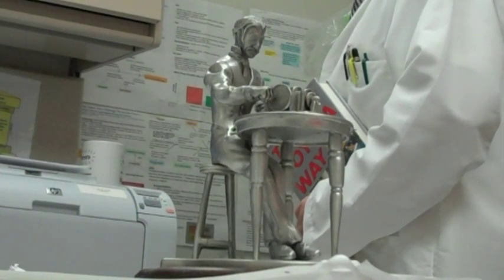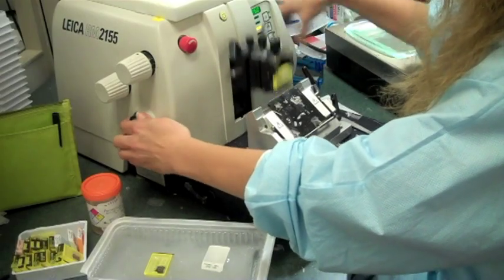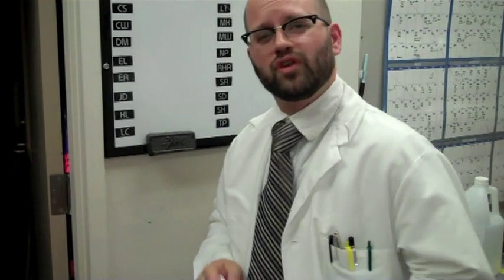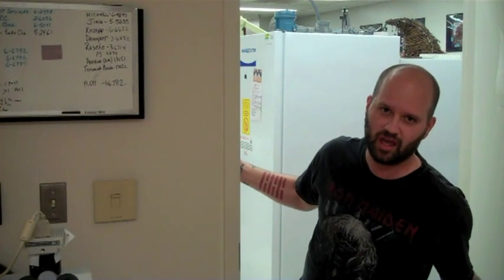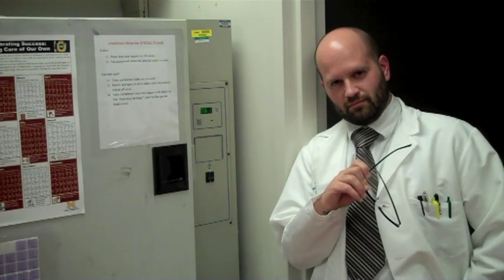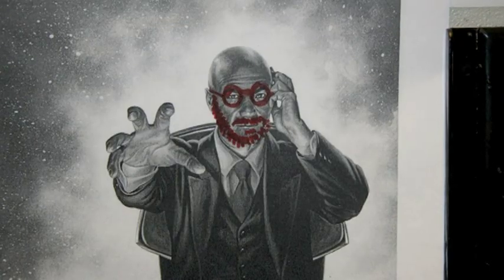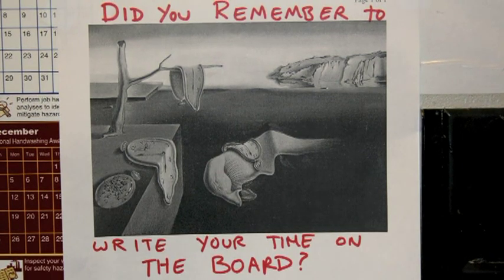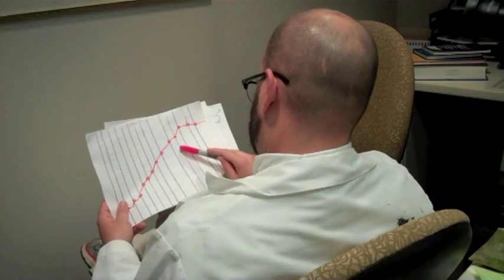Visual Cues in Histology Lab at University of Michigan Pathology Department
Scene 1:
Keyboard typing (way too fast for Chad and still on the log in screen)
Dr. Derdowski:  Hello, I'm Chad Derdowski.  Perhaps you remember me from such films as "Pathology: Diagnosing the Future" and "The Roswell Autopsy".  Today we're here to discuss the power of visual aids in the laboratory and how they can work for you.

Scene 2:
Dr. Derdowski:  Anyone who's ever used an owner's manual to operate any form of machinery can tell you, the combination of words and pictures is a most effective tool.  Here at the University of Michigan we're applying these very same techniques to lab functions, in order to create the ultimate in histo technological advancements.  Join me, I'll show you.

Scene 3:
Dr. Derdowski:  Hello, I'm glad you joined me.  We're here in the heart of pathology, where nimble fingers spin straw into gold like modern day Rumpelstiltskins.  Come, let's take a look at the histotechnologists at work.

Cutting:
Dr. Derdowski:  Tissue on wax, wax on microtome, tiny slivers, nimble fingers, creating slides for diagnosis.  This is the job of the histotech.  Next stop, the oven, where the slides will bake like grandma's cookies.  Good work, Erin.  Join me.

Baking the Slides:
Dr. Derdowski: This is where Erin would have written her time on the board, but a never ending series of distractions often. leads to mistakes.

Why write the time on the board:
Dr. Derdowski: (Southern accent) The time written on the board is a visual cue for the back counter worker to know when to put the slides on the stainer. If the slides are placed on the stainer in the proper amount of time, the cases will not be made available for the residents to read, which leads to a late diagnosis, which leads to unhappy doctors.

Unhappy doctors:
Chad: "I'm sorry but nobody wrote their time on the board today, so slides will be late. again.
Dr. Kurt Bernacki: "Late slides again? Ahhhhhhhhhhhhhh."

Unhappy Back Counter Workers:
Sigh!  (No dialogue.)
Dr. Derdowski:  And most of all, unhappy patients, none of which we care to have here at the University of Michigan.

Next Scene:
Dr. Derdowski:  Unfortunately, with a 6% increase in volume annually, the odds of making a mistake grow astronomical.  How to solve this problem?  Do we blame the tech?  No.  We blame the process.  And here at the U of M we are ever striving to create new processes.  And that's where visual aids come in.  Join me.
The Visual Aids:
Dr. Derdowski: My initial attempts at visual aids included a picture of Professor Charles Xavier from the popular X-Men comic book and film franchise, with the accompanying text, "Even though Chad may be bald like Professor X, he cannot read minds."  As expected, this picture was met with derision and scorn from the histotechs, who later defaced the picture with a comical beard and glasses combination.  Next up, I attempted to play upon the heartstrings of the techs.  Utilizing a picture of a young Michael J. Fox in his Back to the Future prime.  Staring at his own digital watch and playing upon the word "time", this was a happy reminder to put a smile on people's faces.  I later took a high brow approach, utilizing Salvador Dali's "Persistence of Time", known to the layman as "That melting clocks picture".  It was another hit, along with the cover of Morris Day and the Time's first album, "What Time is it?" and several pictures of digital clocks which I found on Google.
Danielle:  (putting slides in oven) "Thank God for this visual reminder, I almost forgot."
Dr. Derdowski:  "Success", while reading the Fischer catalog.
Results:
Dr. Derdowski:  As this series of graphs and charts, clearly illustrates the percentage of correctly logged cases increased exponentially after the induction of visual aids.

Use Visual Aids in Your Workplace to Reduce Mistakes:
Dr. Derdowski:  Proof's in the pudding Jeff Myers.  I got you pudding right here.